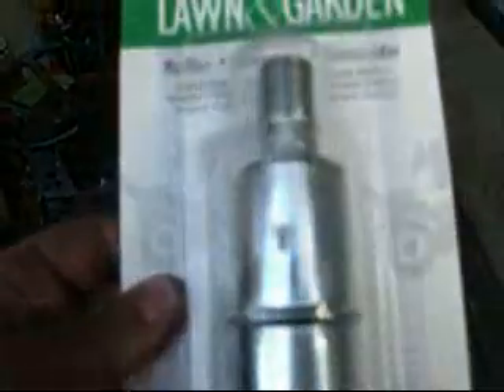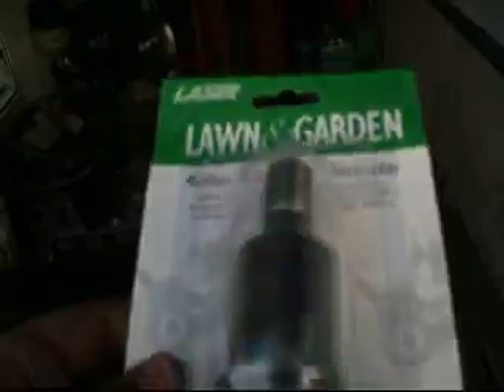Re power Craftsman II (PT2)